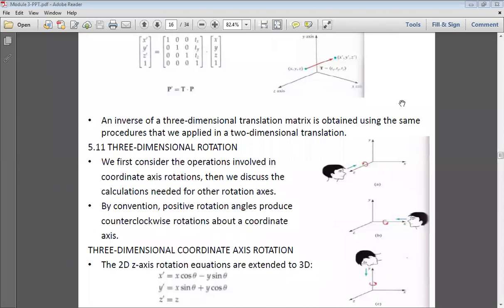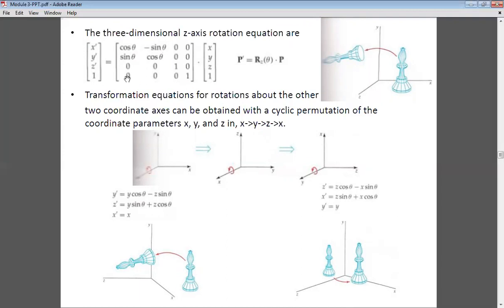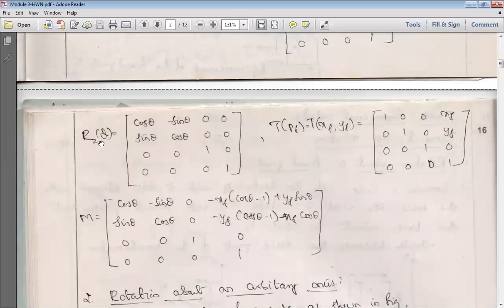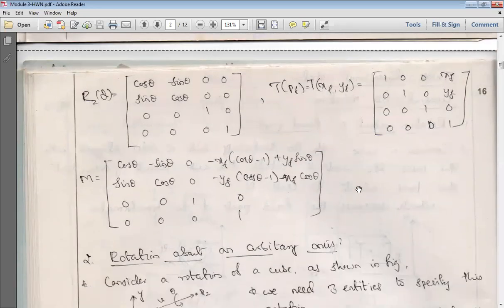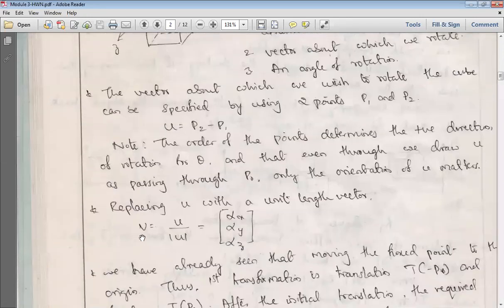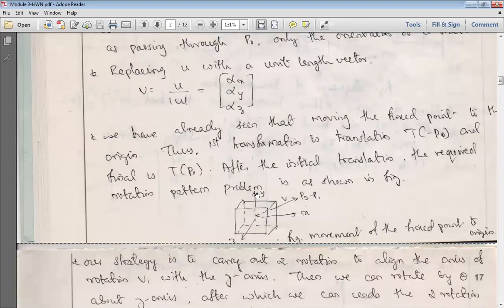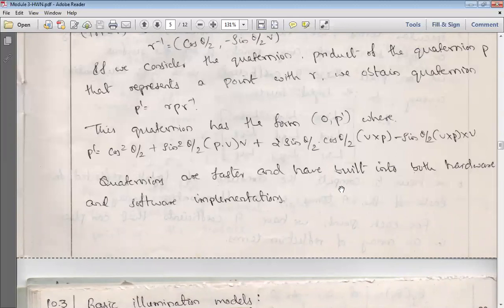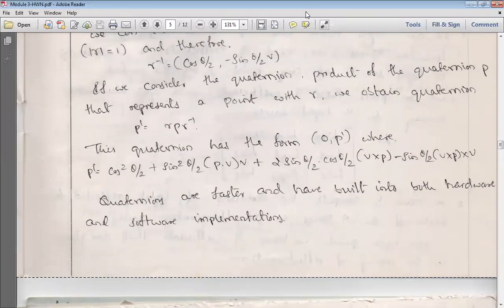CGV Module3 Class 2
Concepts covered are,
1. Rotation about x, y and z axes.
2. Rotation about a fixed point.
3. Rotation about an arbitrary axis.
4. Quaternions.